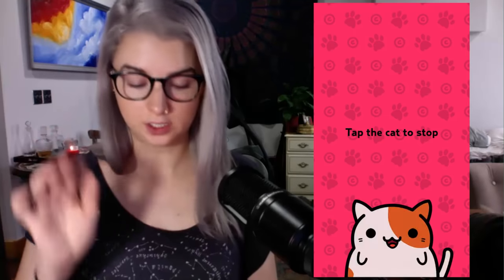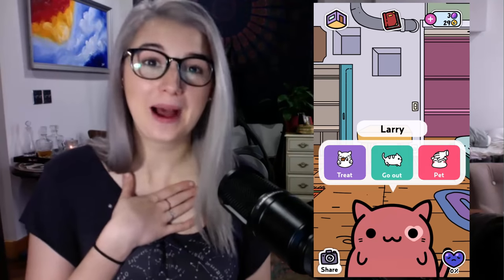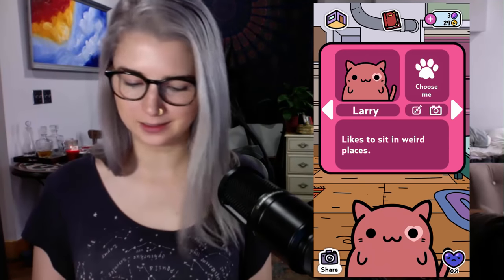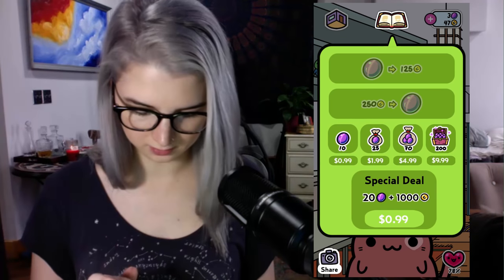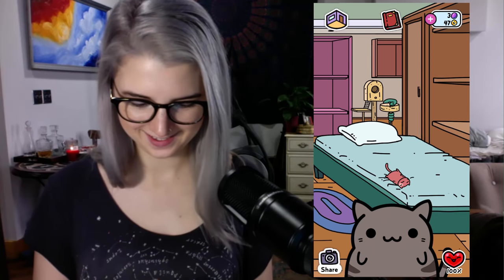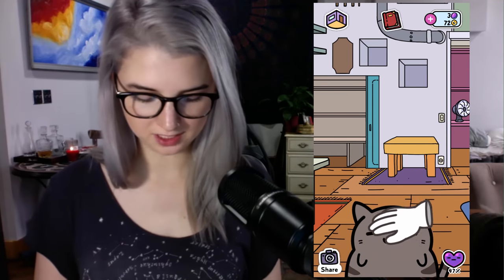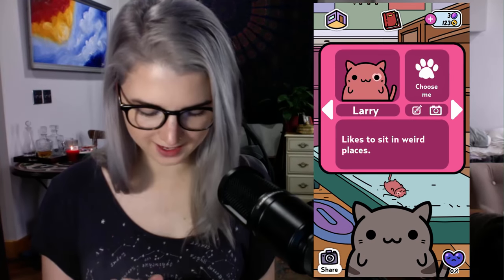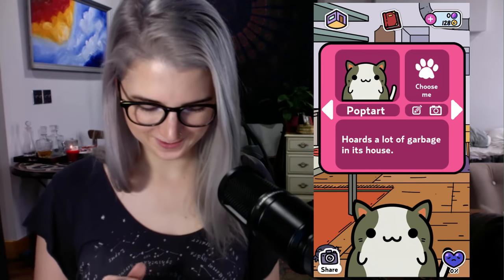Let's Play KleptoCats: First Look